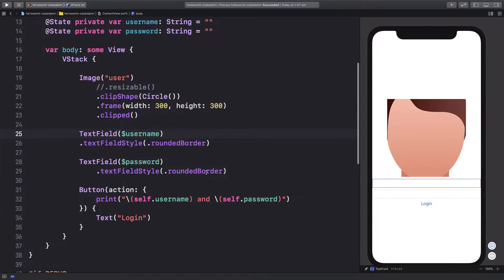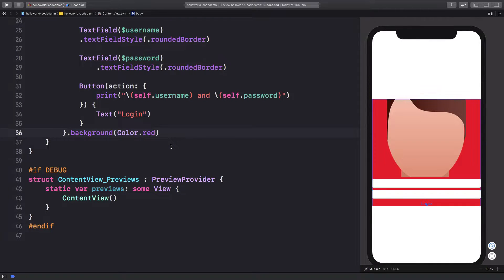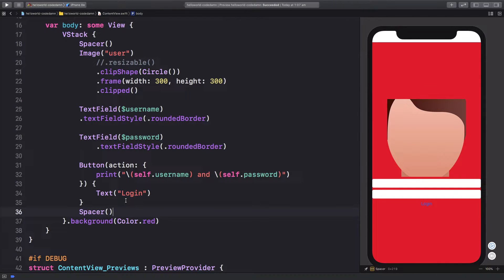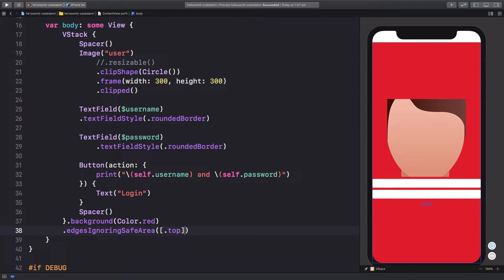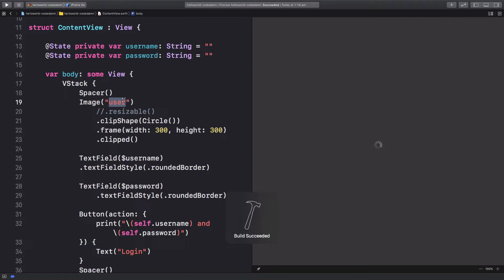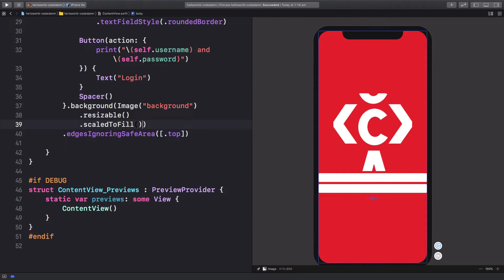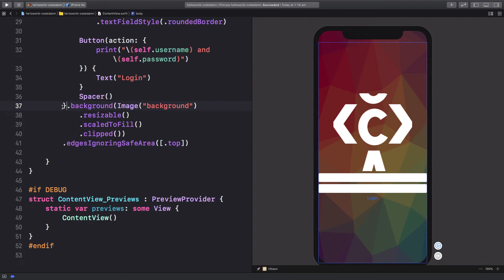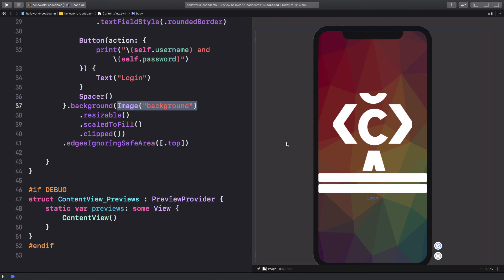SwiftUI Tutorial 13: Full screen background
Let us see how to create a full screen background for our app in Swift UI using Image component as the background view for the root element.